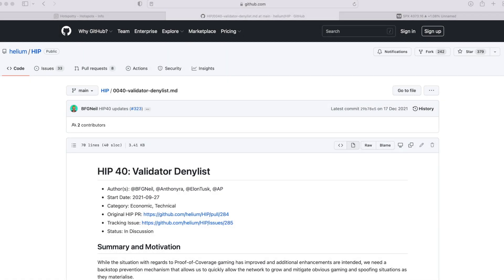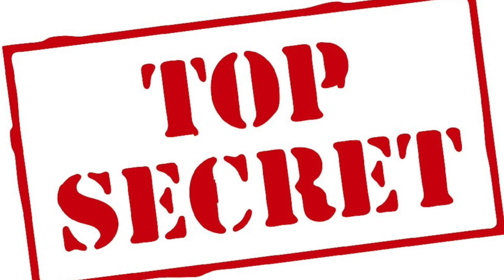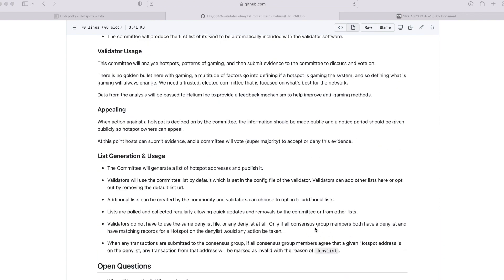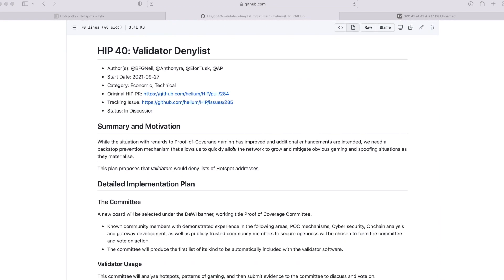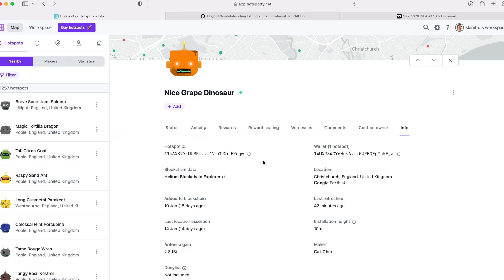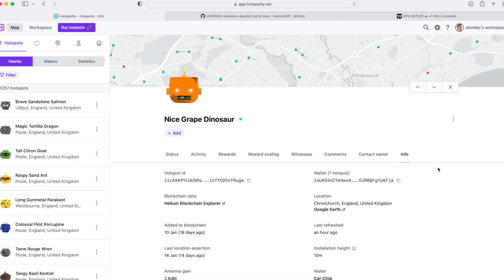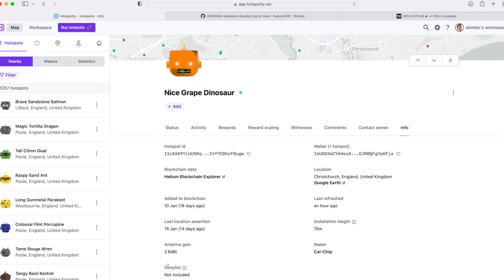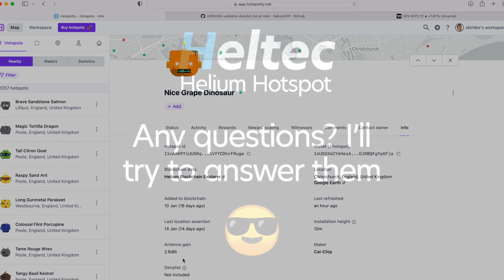How To Find Out If Your Helium Miner Is On The Helium Network Deny List. Super simple!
For a while my Heltec Helium Miner wasn't earning as much and I thought maybe I was on the Helium Network deny list.

The original method to check if you were on the Helium deny list involved going to a website and typing your miners hotspot ID in — which all felt a bit flaky and unsafe.

In this video I show you how to quickly find out, rather than the annoying convoluted route I used to check originally.

Although not official people had suspected there might be a deny list to help keep gamers / scammers of Helium Mining Network in check and it was confirmed a while ago, there was indeed a list.

I ended up ordering 2 Heltec Helium Mining units. Heltec have stopped taking PayPal as a payment option - which is a bit annoying for the non-crypto savvy among us.

Delivery times / info
For my UK delivery — ordered October 1st received 29th November